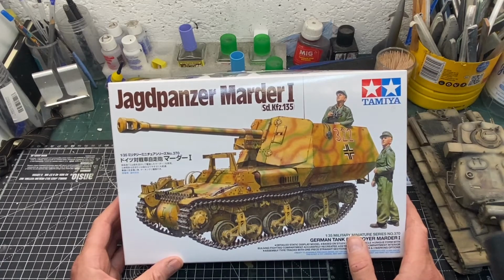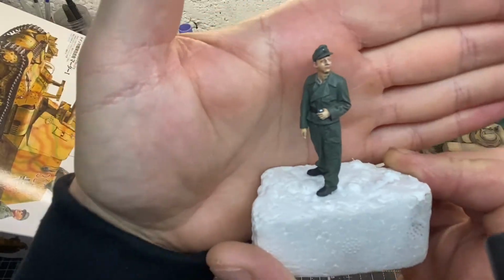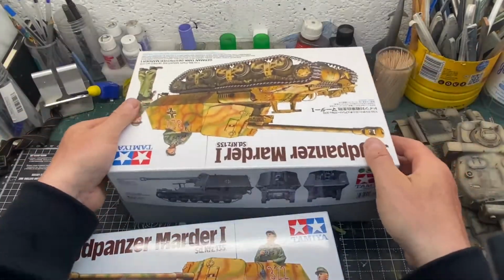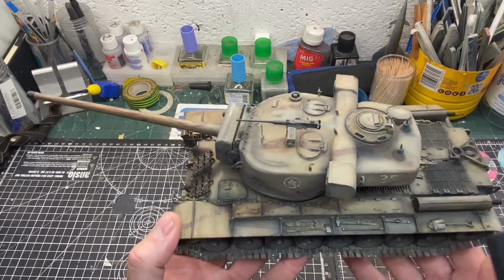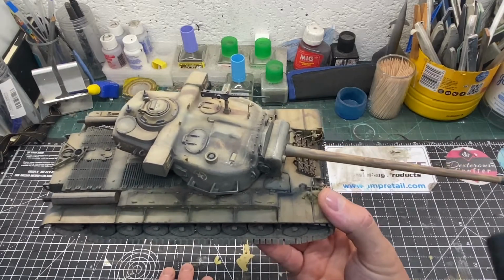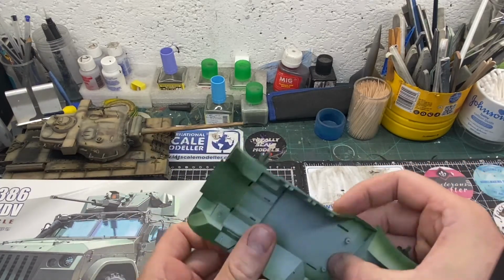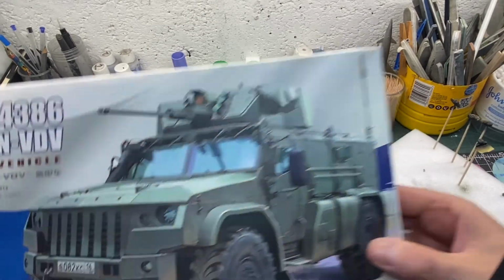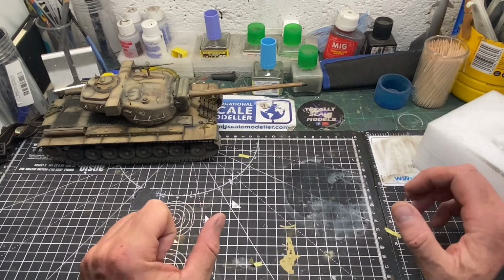What a disaster in the mancave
21st august build update.